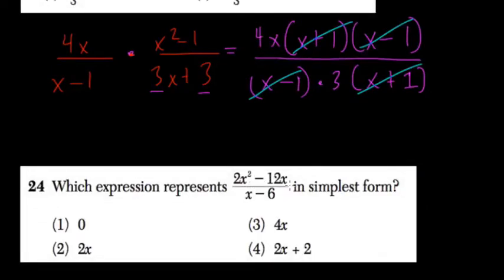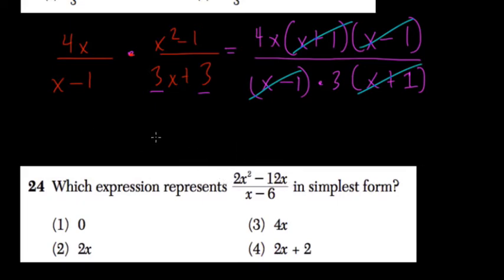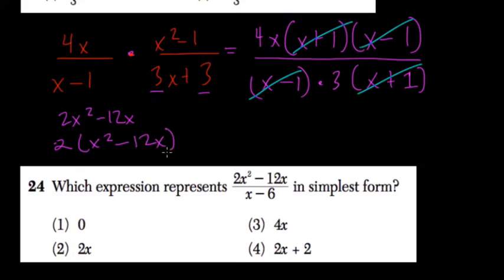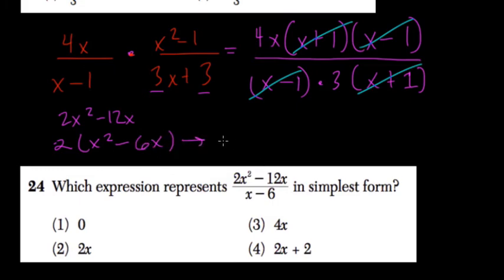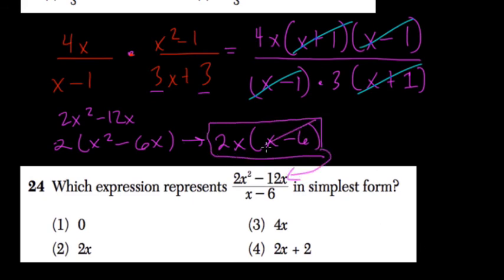Factoring Quadratics 14 Algebra Regents